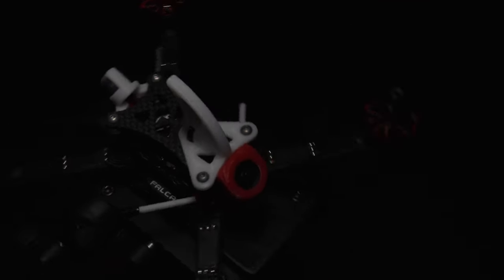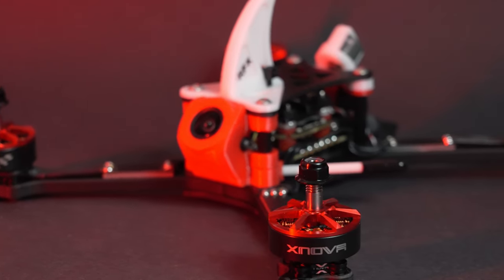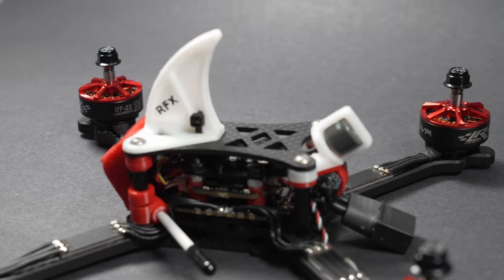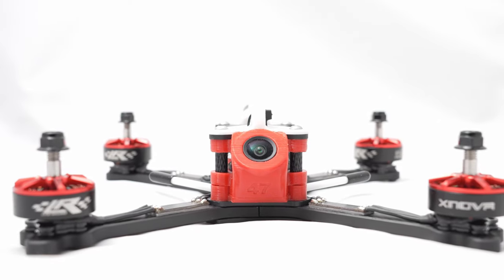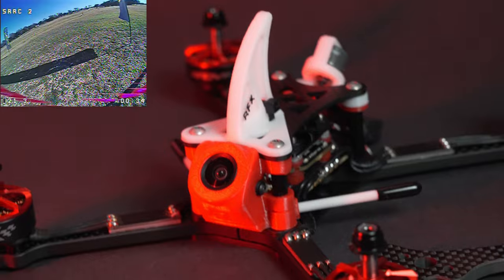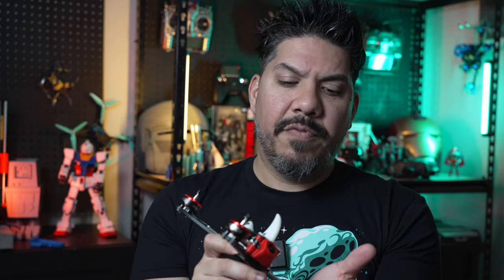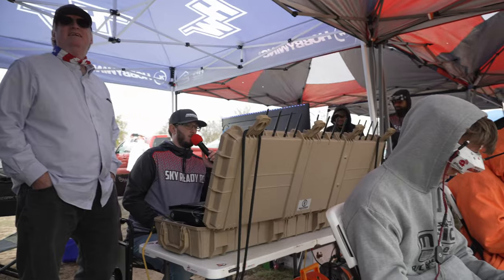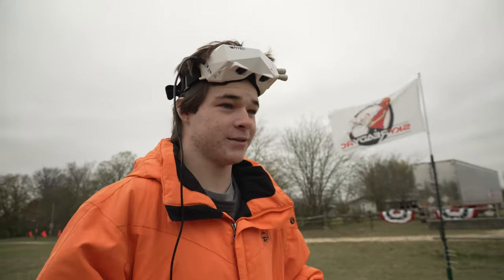SkyreadyRC Reflex drone racing frame